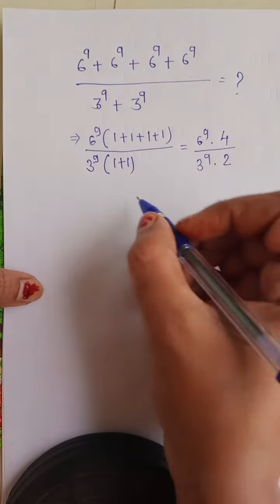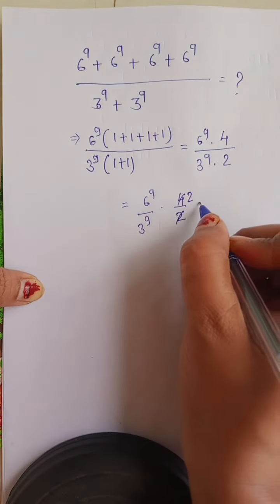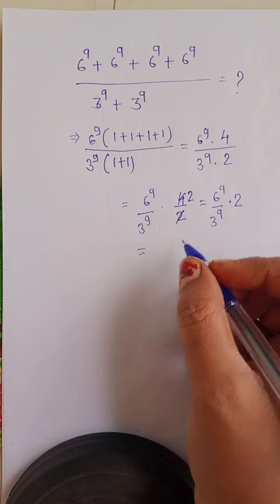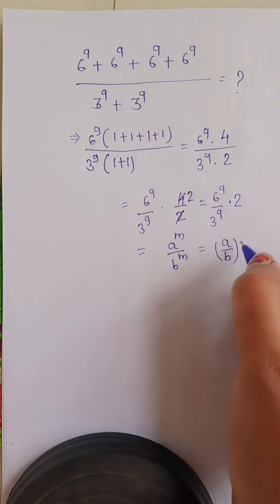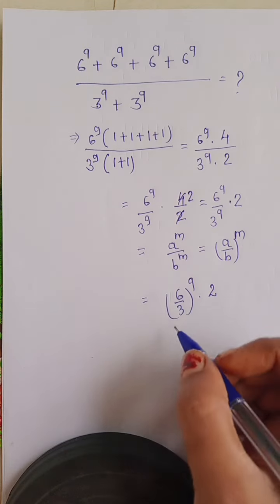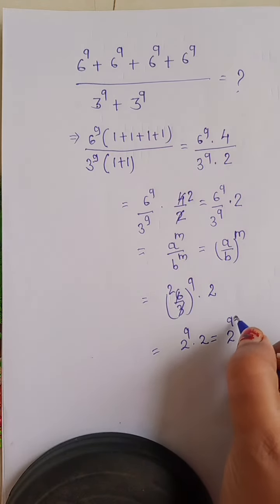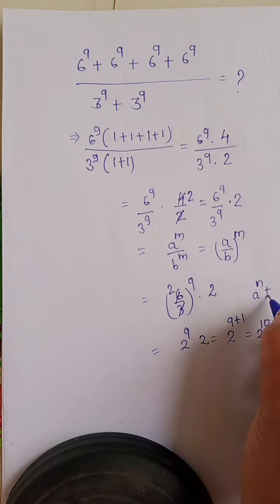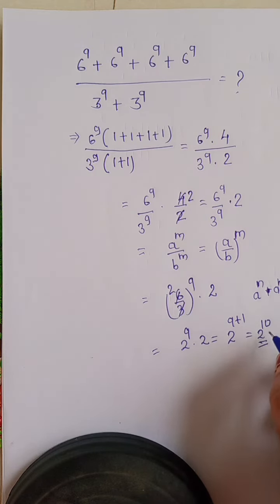UK Math Olympiad Questions 🎯🎯 Masters Learning with Sadhana Mam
Your quarries:
math olympiad
math olympiad questions
Brazil Math Olympiad problem ...
Norway Maths Olympiad problem
Practice set 1.3 class 8th maths
Numerical Reasoning: Exponent
U.S Maths Olympiad Question